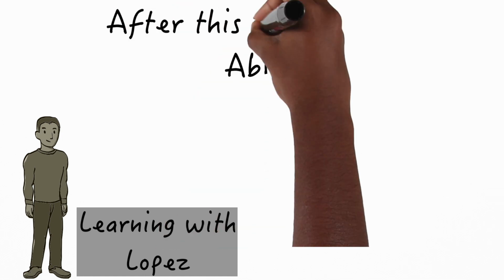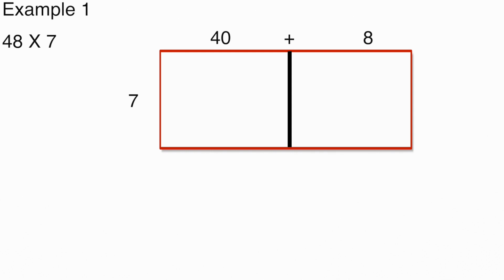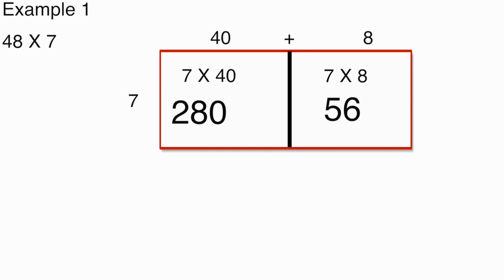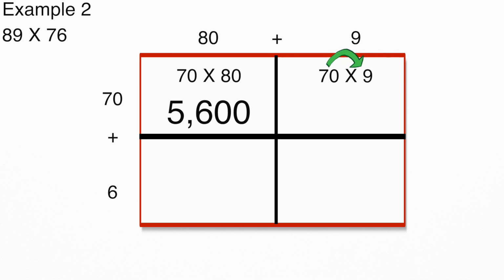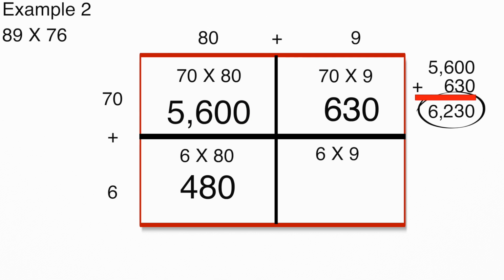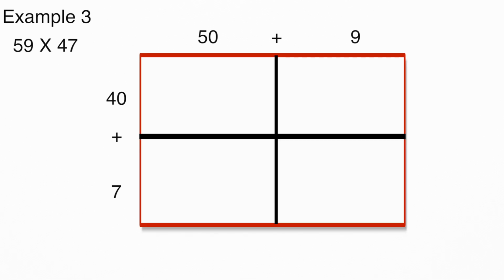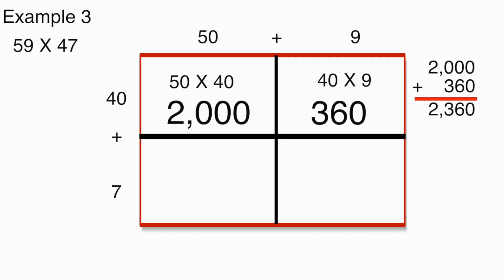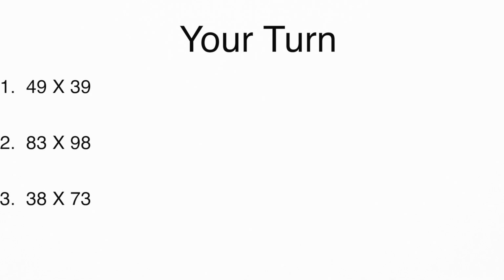Box method multiplication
This method is has been a lot easier for students to understand because we take large numbers and create smaller problems that are understood easily.  Over the years, I've heard this method called  the area model or partial products or model drawing.  Whatever you choose to call it, practice it and make sure you don't forget to add your zeros.